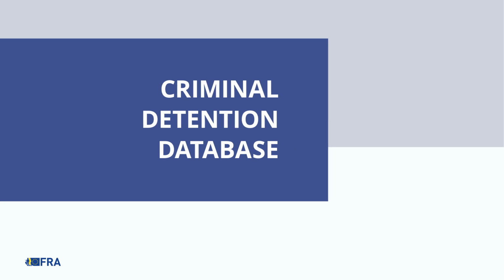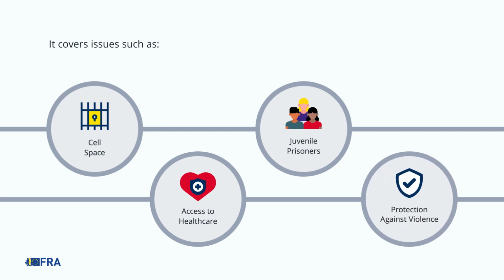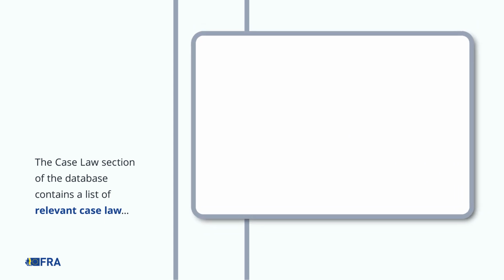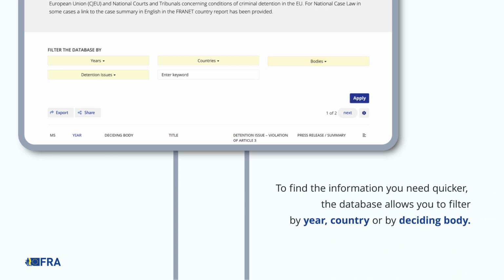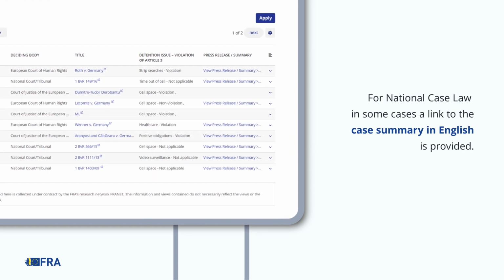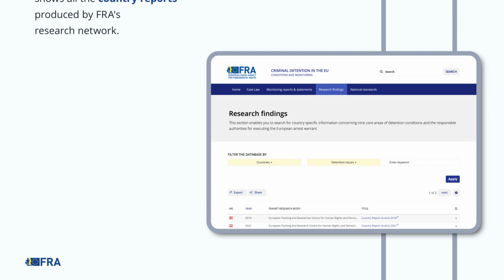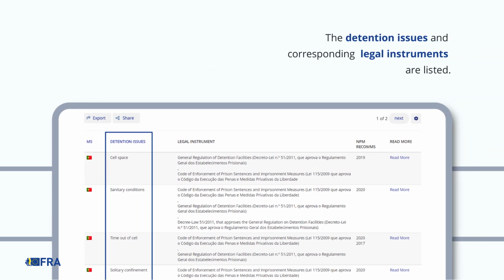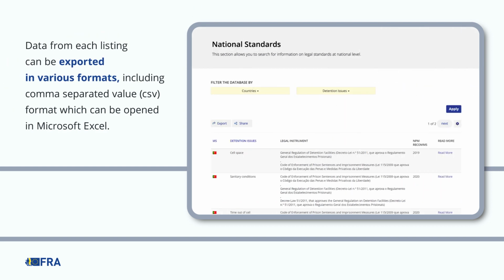Criminal Detention Database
The Criminal Detention Database provides information about detention conditions in EU countries. It covers issues such as cell space, access to healthcare, juvenile prisoners and protection against violence. The database helps judges and legal practitioners when assessing whether prisoners are at risk of inhuman or degrading treatment in violation of their fundamental rights. Access the database. The tool is available for you.
fra.europa.eu/en/databases/criminal-detention